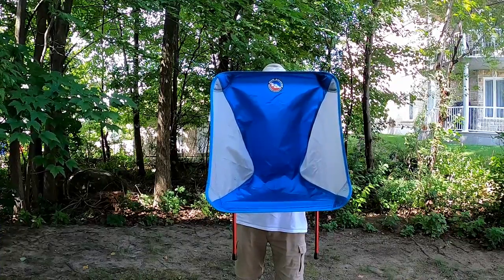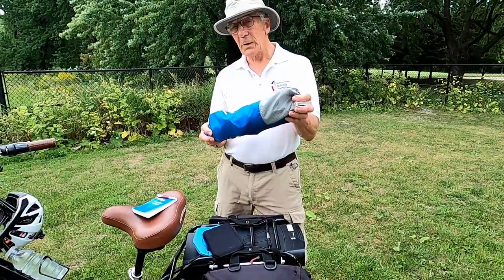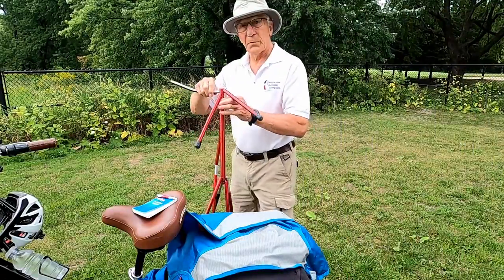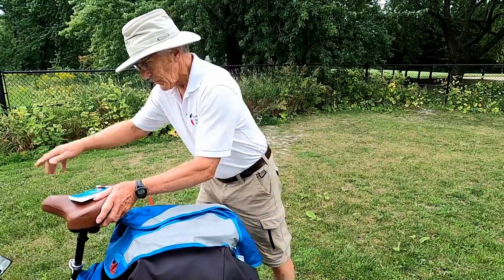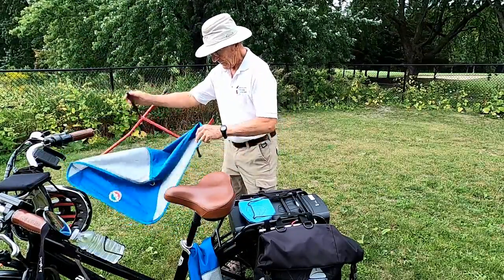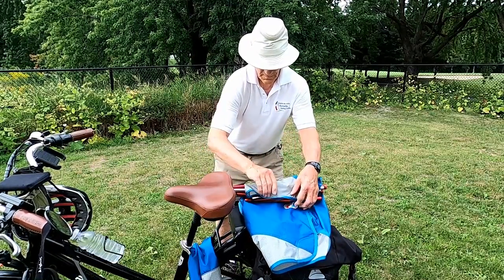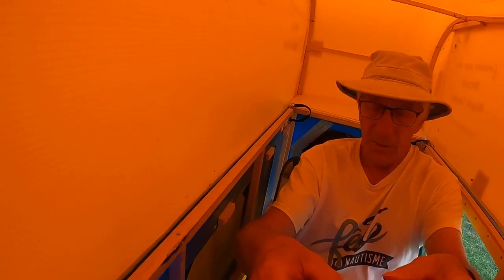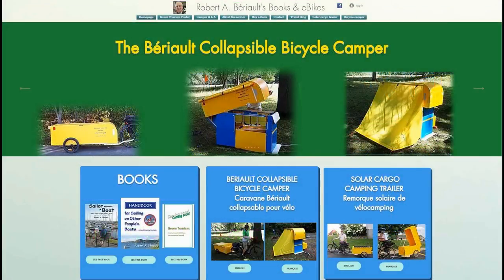Big Agnes Mica Basin Camp Chair Review and Demo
What better way to treat your tired body at the end of the day that giving it a comfortable chair to slouch in. Here, I'm demonstrating how it's made and how it is assembled.